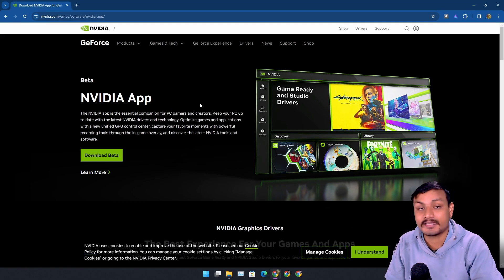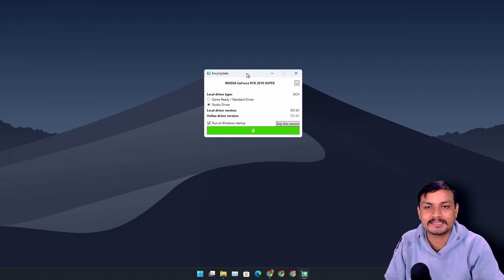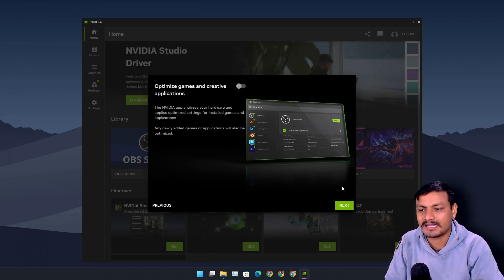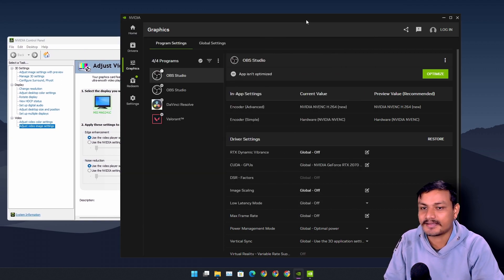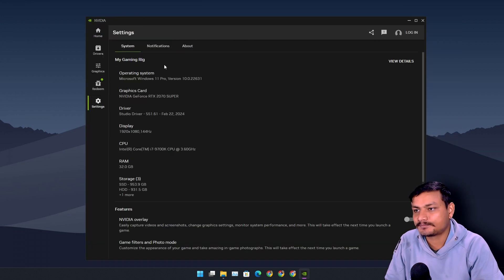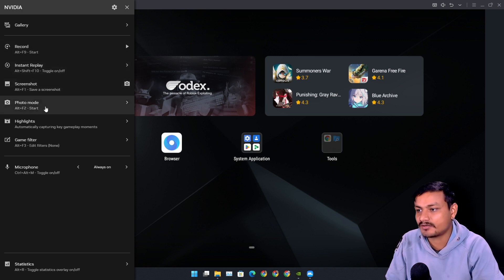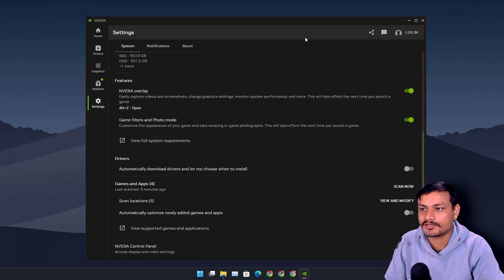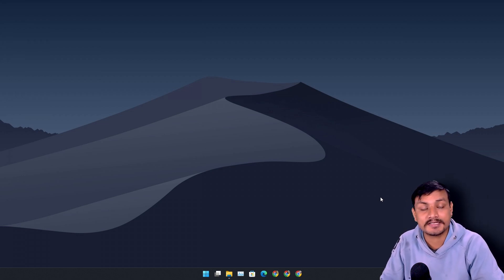New NVIDIA App : one-stop shop for EVERYTHING!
New NVIDIA App is here and it's actually good